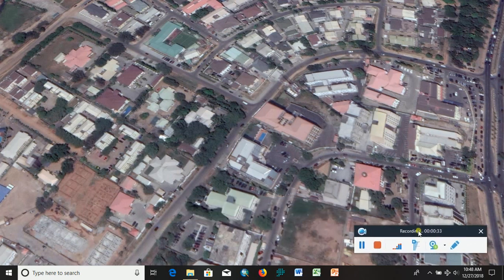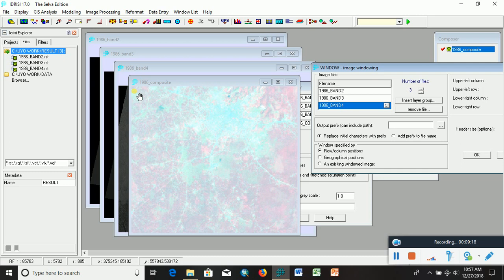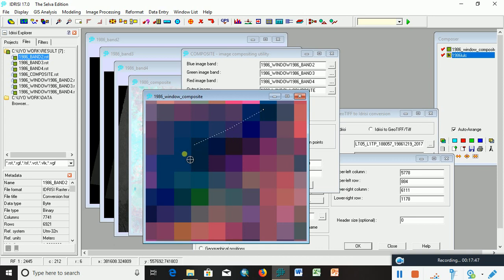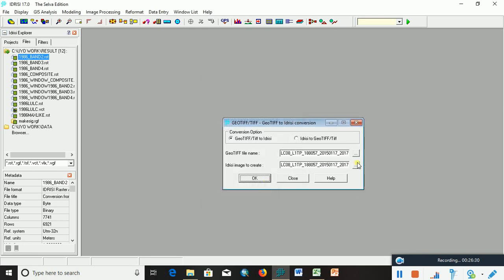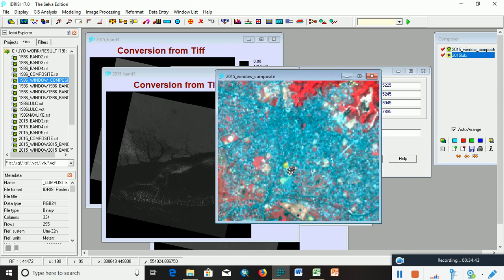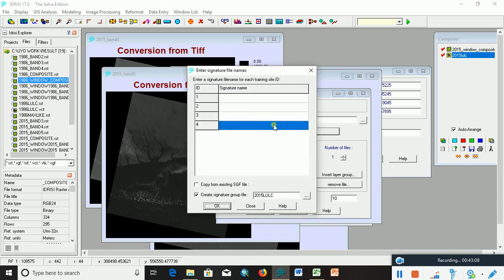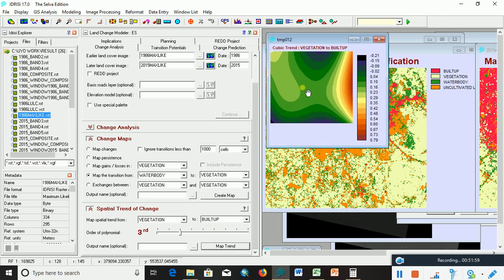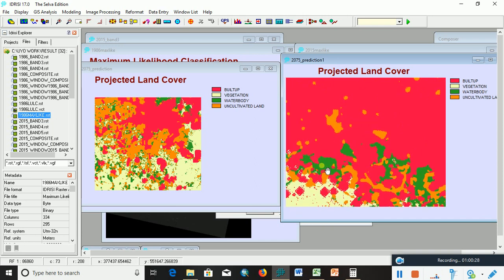TIME SERIES ANALYSIS AND PREDICTION USING IDRIS SELVA, CHANGE MODELLING,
Step-wise process in carrying out a time series analysis, also included is change modeller and prediction.

Le processus pas à pas dans l’analyse des séries chronologiques inclut également le modélisateur et la prédiction de changement.